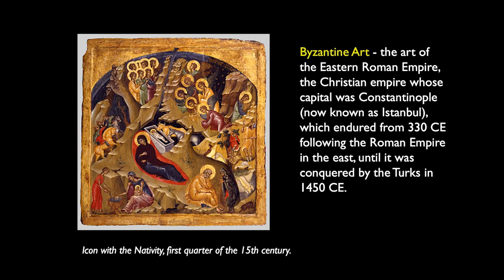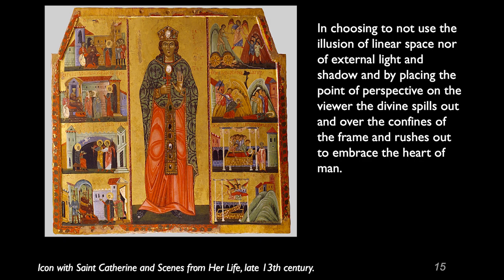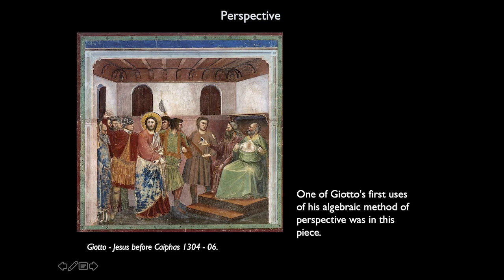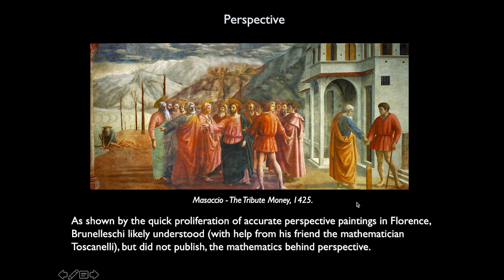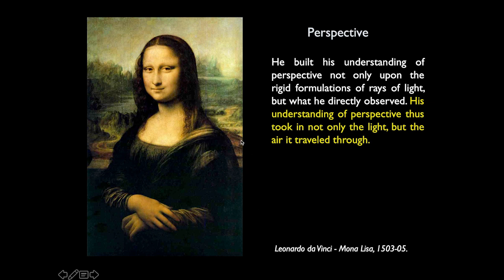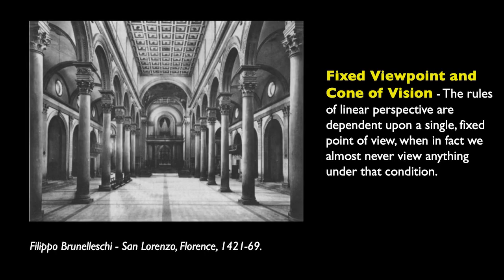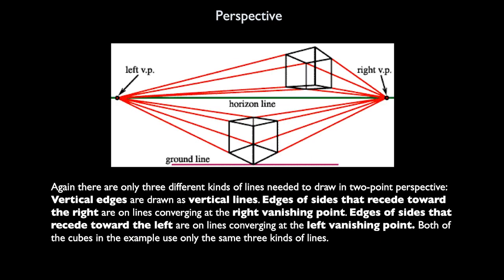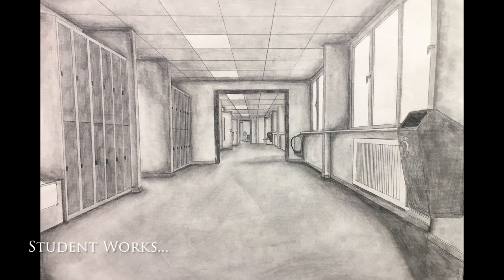Find some Perspective--Draw it!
Tune in with Artist and Professor, Melissa Furness, and discover a new perspective on life (or making art, rather)! This discussion takes you through the interesting origins of perspective, which artists of the Renaissance formulated in order to create real-life illusionary space in painting and drawing. Start here to discover what these artists did to become spatial masters and learn the basics necessary to produce your own perspective drawings in her upcoming perspective drawing demonstrations. To view Melissa's creative work, check out